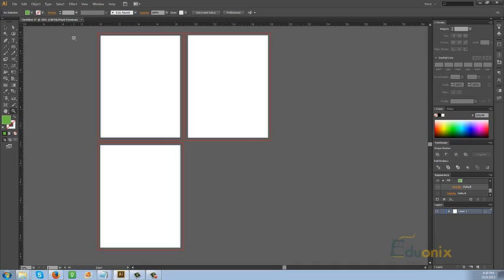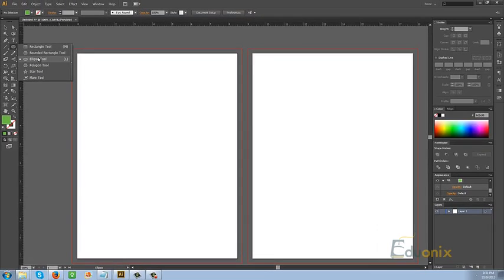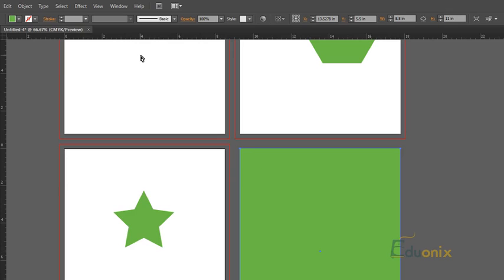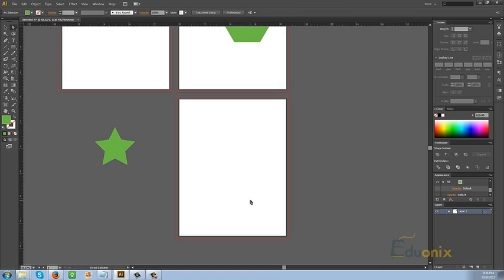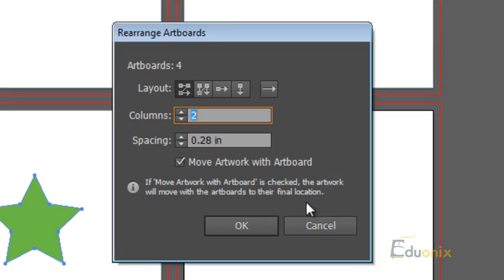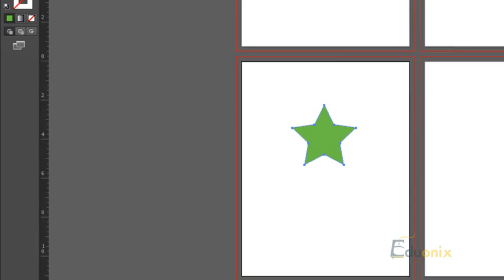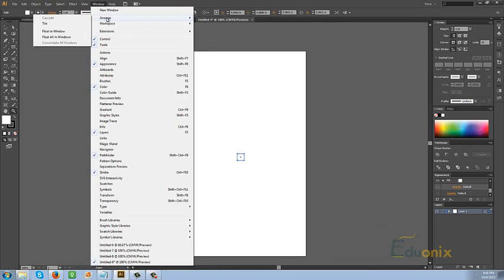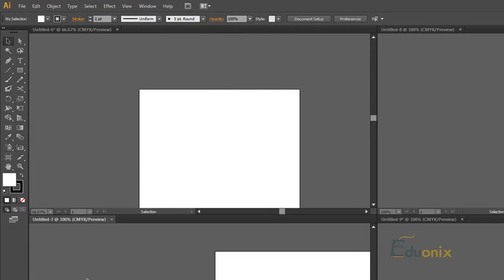Illustrator Tutorial Beginner Illustrator Course Skillfeed 4